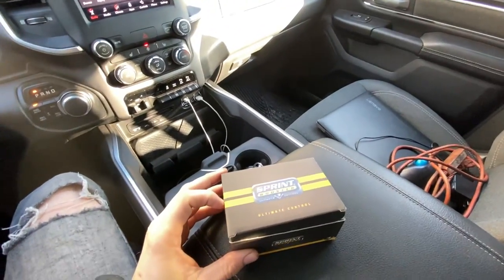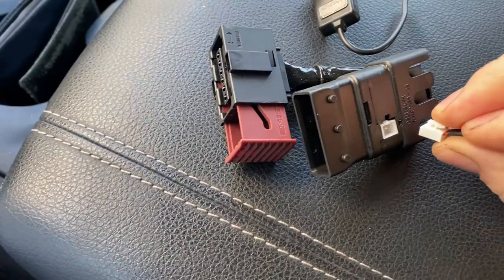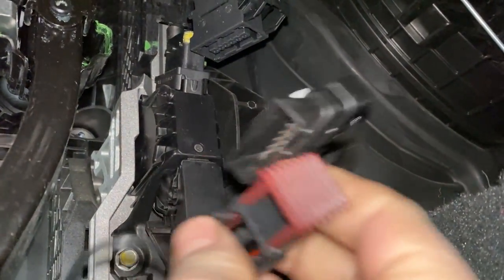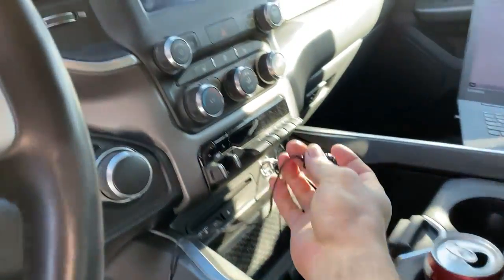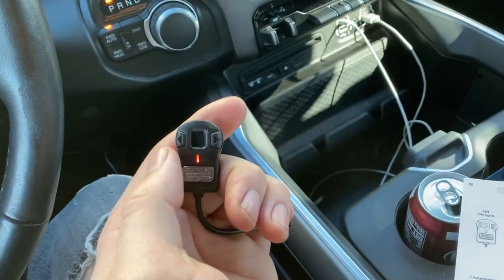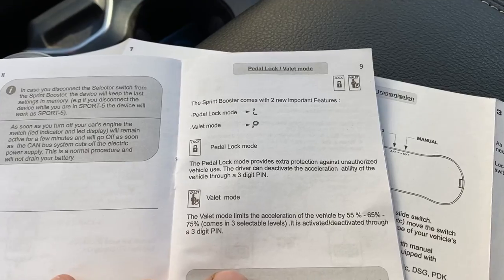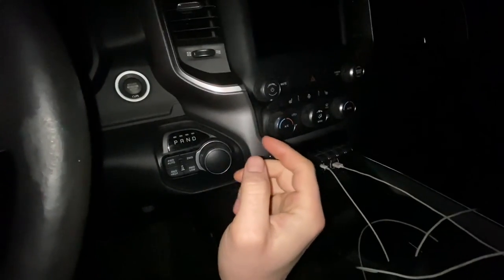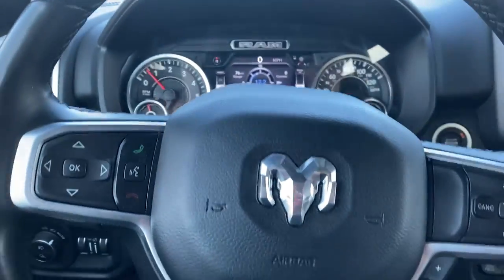Sprint Booster Install And Road Test (2019+ Ram 1500)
Today, we install the Sprint Booster V3 on the 2019 Ram 1500 Hemi. I go over the installation process, as well as a little bit of testing.

Sprint Booster for 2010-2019 CLASSIC Ram

Pedal Commander for 2019+ Ram

Pedal Commander for 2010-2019 CLASSIC Ram